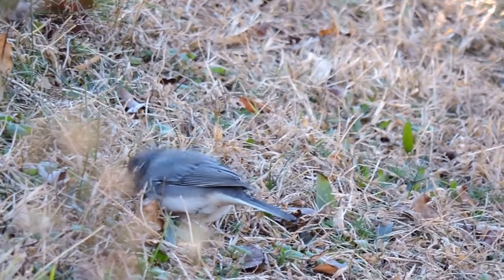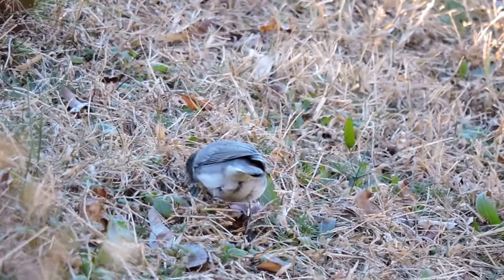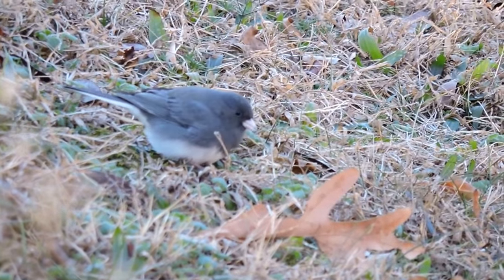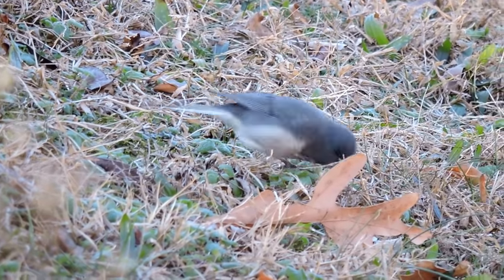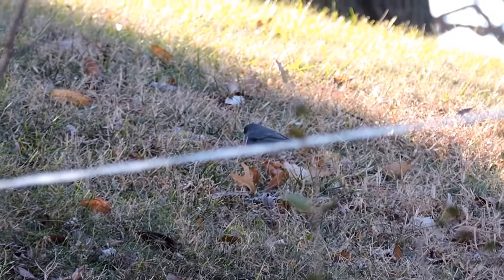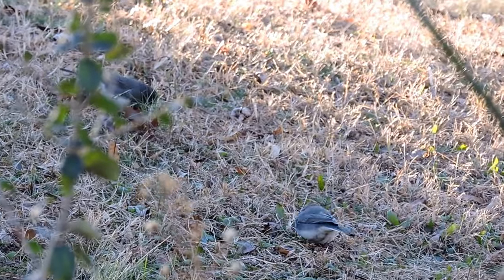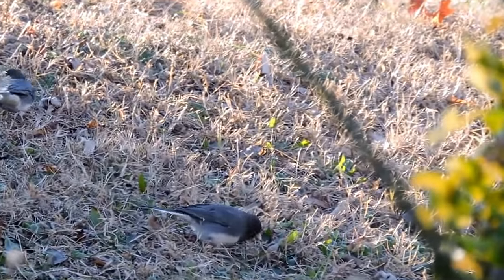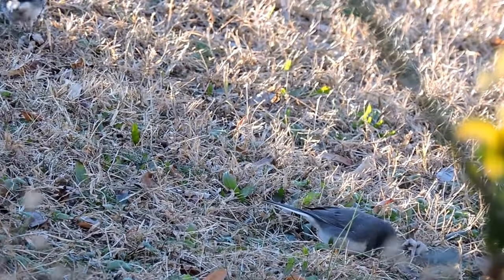Capital Naturalist: Juncos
A brief discussion about Dark-eyed Juncos feeding on the ground.